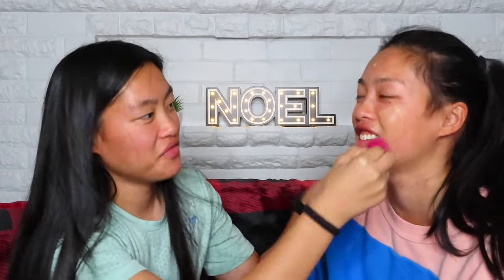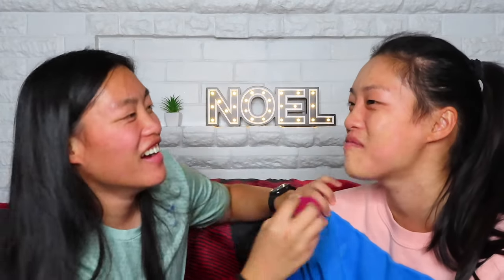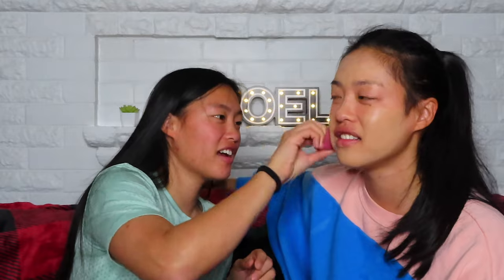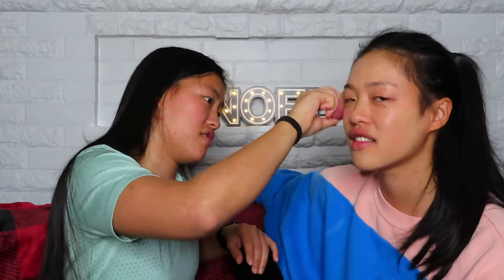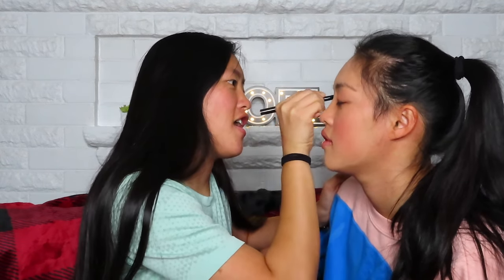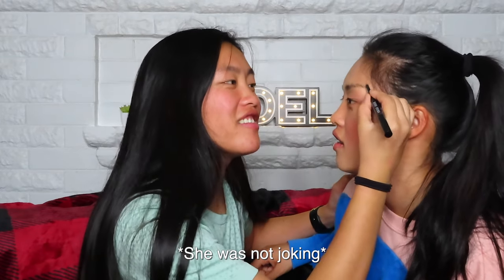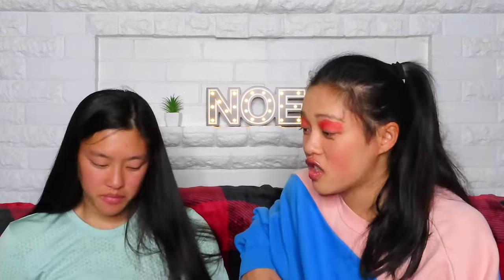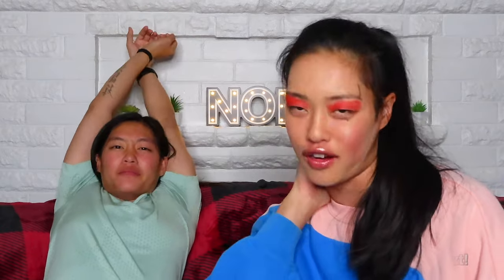Vlogams day 6 - Twin does my Makeup!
Welcome to day 6 of vlogmas!

Today, Mei does Jie's makeup! Enjoy!

Vlogmas - means long hangouts and chats every day leading up to Christmas! Be ready for some behind the scenes, workouts, friends and family content! All the content you have voiced is here! You'll be sick of us by Christmas! Buckle up!

Things you may also be interested in:
At-home workout
Beginner workout
Gym tips
Partner workout
Glutes workout
Exercise
Wellness
Health
Twin sisters
Women's fitness
Weight loss
Muscle building
Cardio
Strength training
HIIT
Meal prep
Healthy eating
Diet tips
beginner workout
at home workout
gym tips
best glut workout
partner workout
fitness